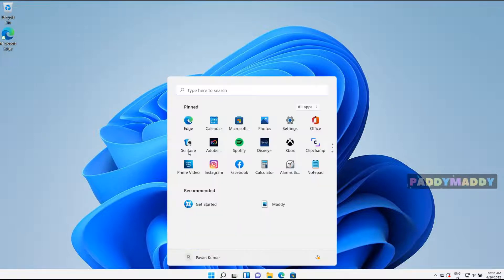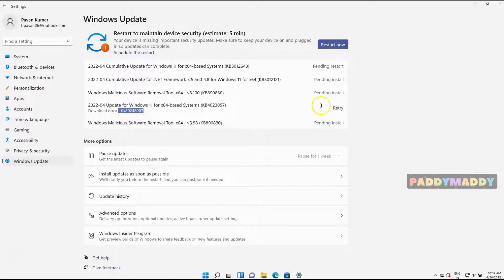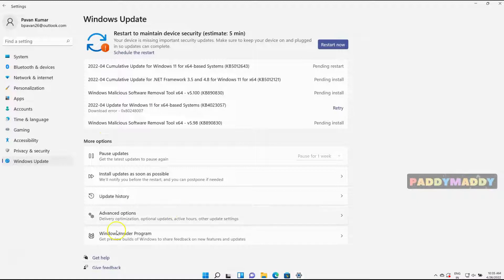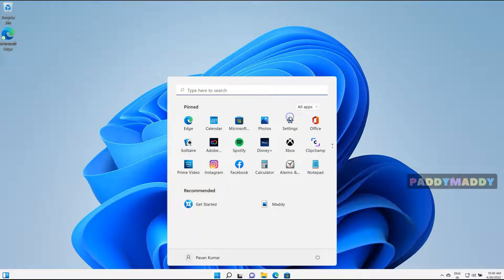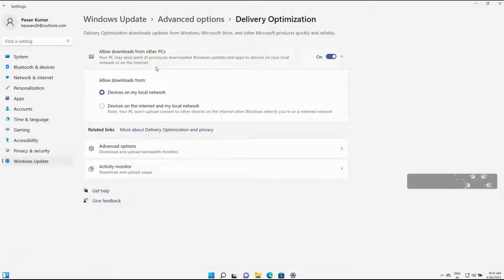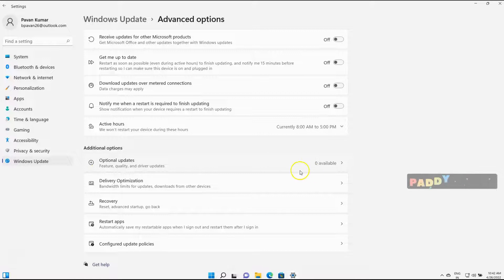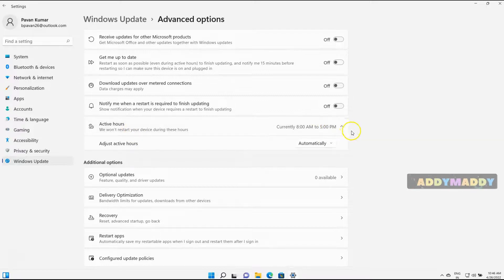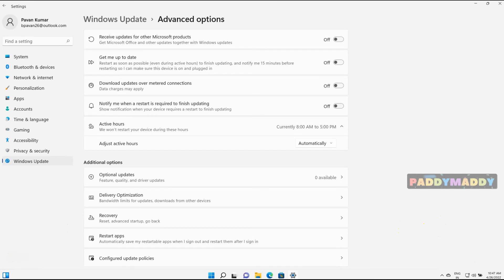Windows Update Settings in Windows 11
This lecture explains how to use Windows Updates in Microsoft Windows 11 operating system. Windows 11 offers you the choice of when and how to get the latest updates to keep your device running smoothly and securely. If you're not ready to get recommended updates, you can choose to temporarily pause them from being downloaded and installed.
select Start 👉 Settings 👉 Update & Security 👉 Windows Update 👉 Check for updates. or click on Windows key +I hotkey, and click on the Windows Update
Select Start 👉Settings 👉 Windows Update.
You can
Pause updates  Windows Updates
Update history  Windows Updates
Advanced options  Windows Updates
Windows Insider Program  Windows Updates

Select Schedule the restart and choose a time that's convenient for you. Note: You can set active hours to make sure your device only restarts for updates when you're not using your PC. Get updates when you're away from your PC with active hours in Windows